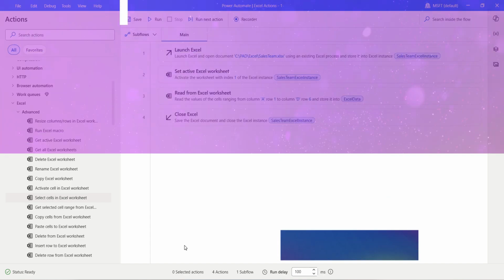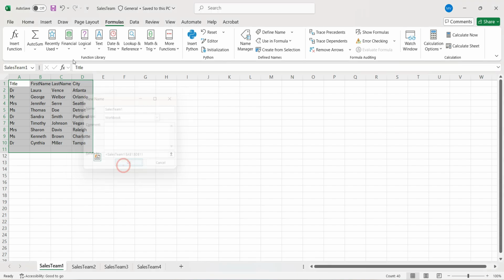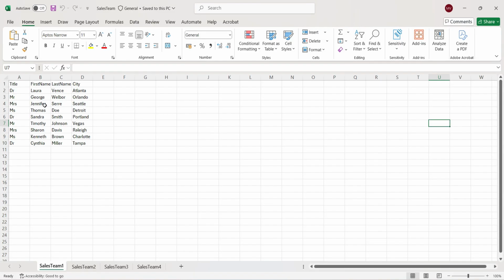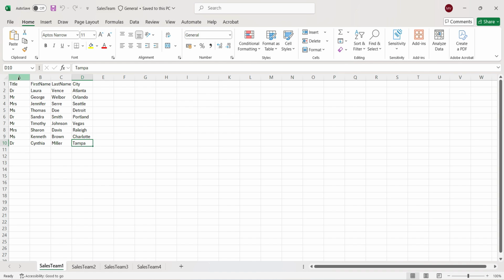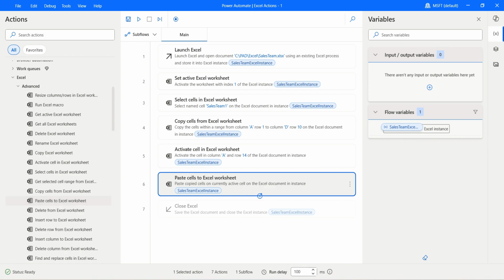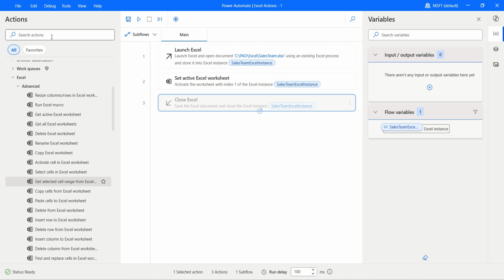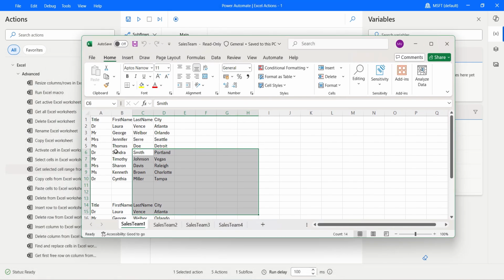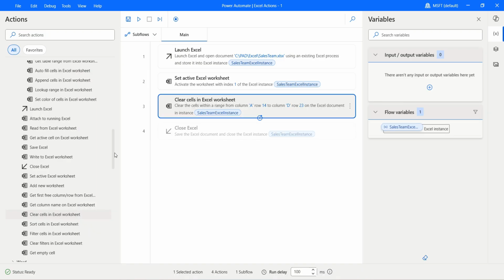Power Automate Desktop - Excel Actions - Part 3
In this detailed video, I will explain how to get started using different Excel Actions. This is part 3 of the Excel action series.